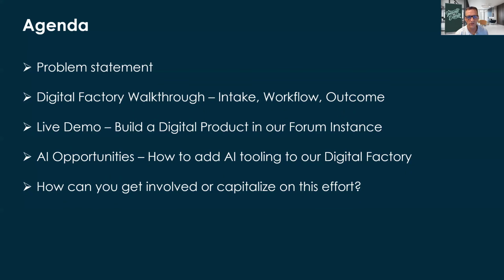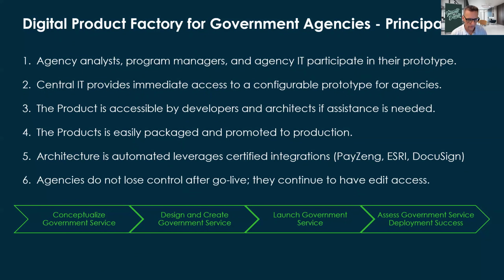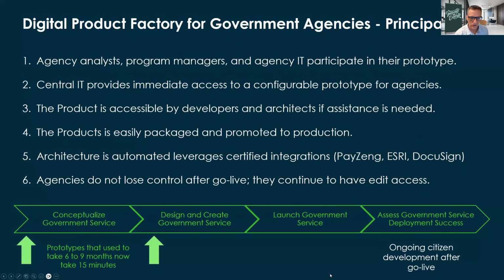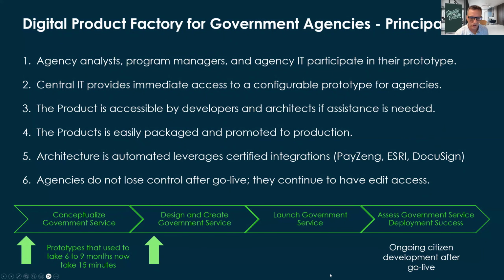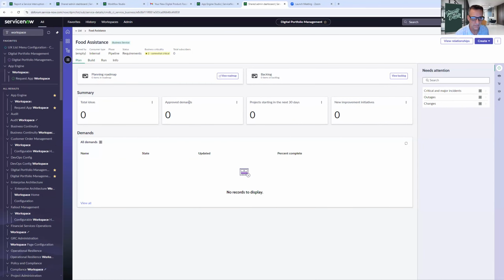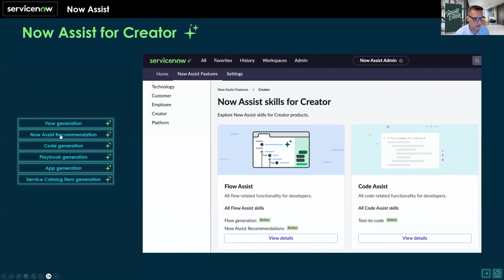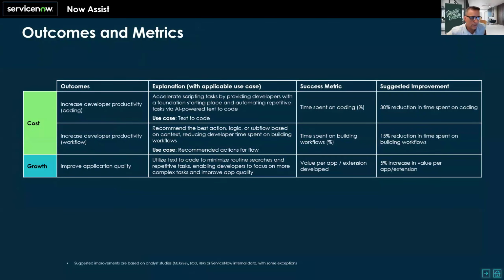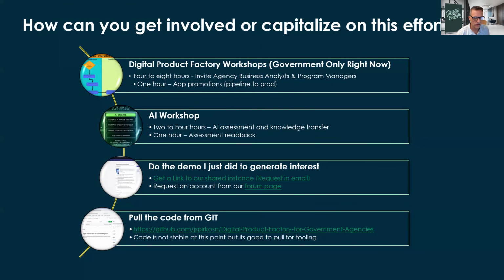Digital Product Factory Automation and AI Recorded August 15 2024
Speaker: John Spirko - Senior Executive Enterprise Architect, ServiceNow
Discussion Topics:
  Problem statement – Why do Digital Products and Services take so long to build and deploy?
  Digital Factory Walkthrough – Intake, Workflow, Outcome
  Live Demo – Build a Digital Product in our Forum Instance
  AI Opportunities – How to add AI tooling to our Digital Factory
  How can you get involved or capitalize on this effort?